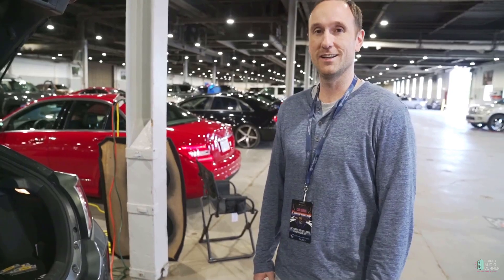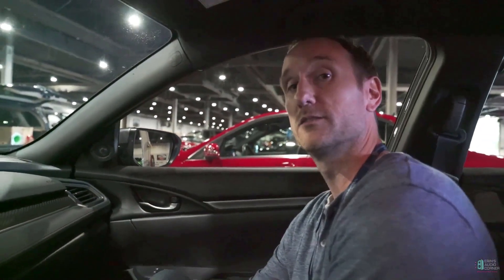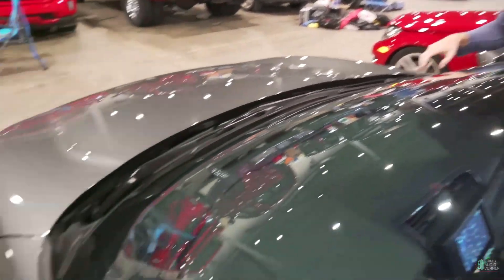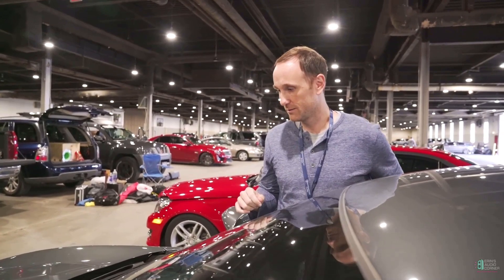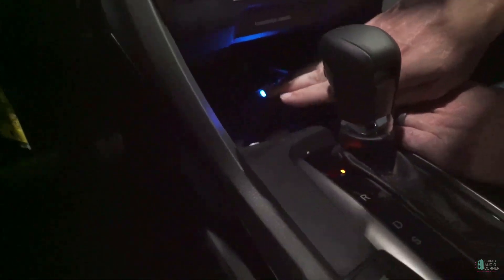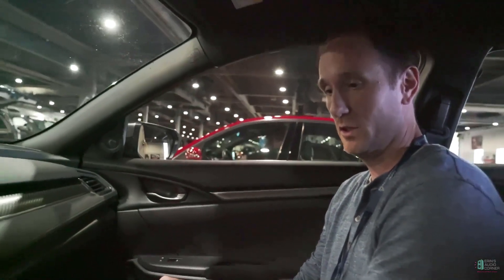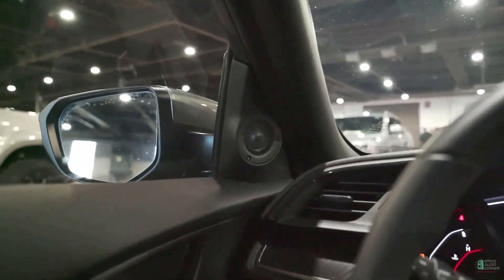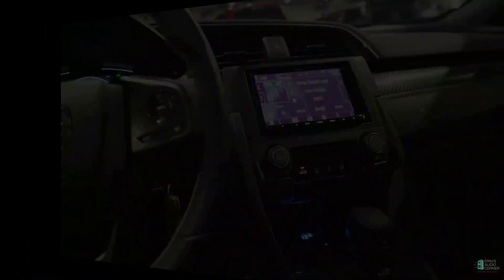My Car Stereo! (2019 Honda Civic Hatchback Sport)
Here's a walkthrough of my 2019 Honda Civic Hatchback Sport car audio system built by Steve Cook at Audio X in Florence, Alabama.  Here is a link to their Facebook

Chapters:
0:00 - Intro
1:57 - The System
11:14 - End